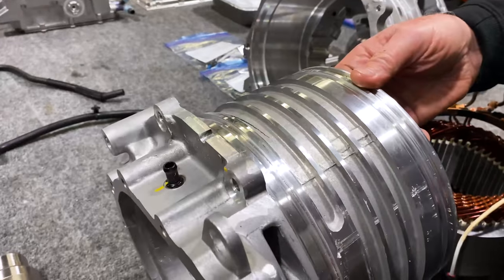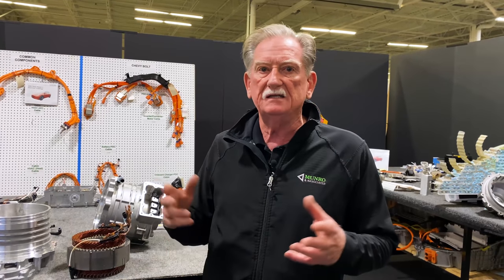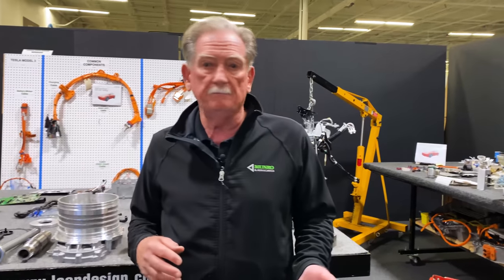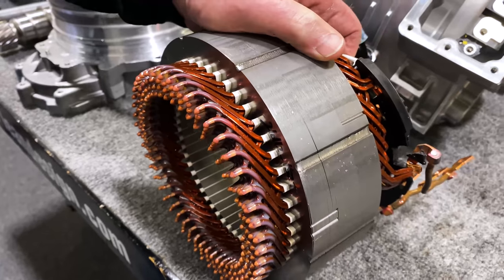Mach-E Front Motor: Sandy is Blown Away by Great Design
Sandy and the Munro Live Team disassemble and analyze the Ford Mach-E Front Electric Motor!

The motor featured in this video is NOT a BorgWarner motor.